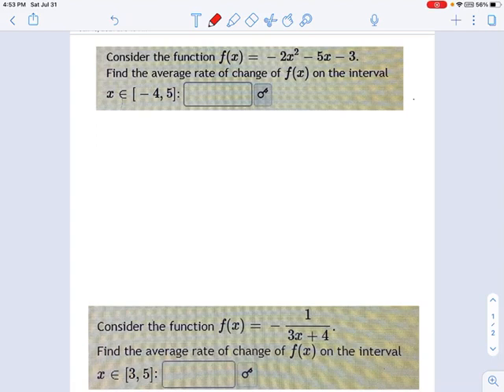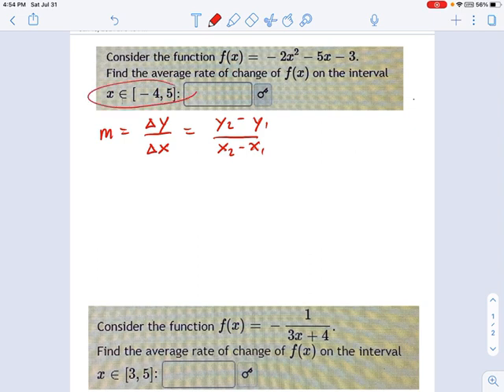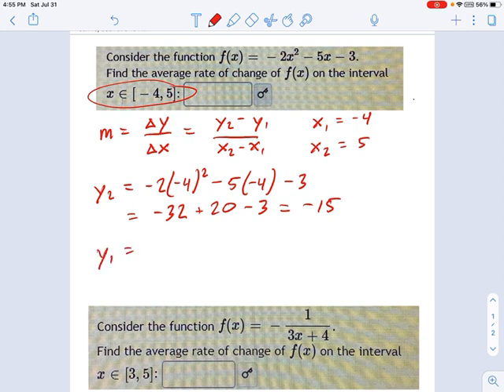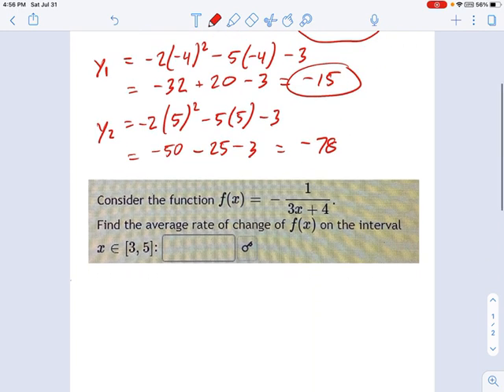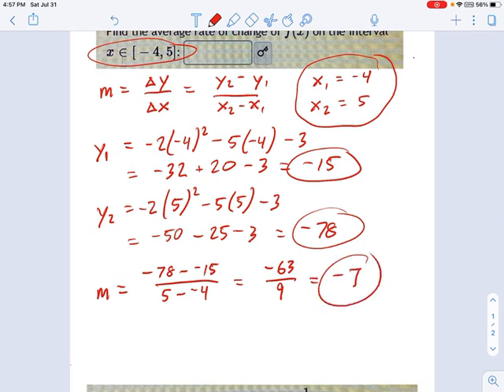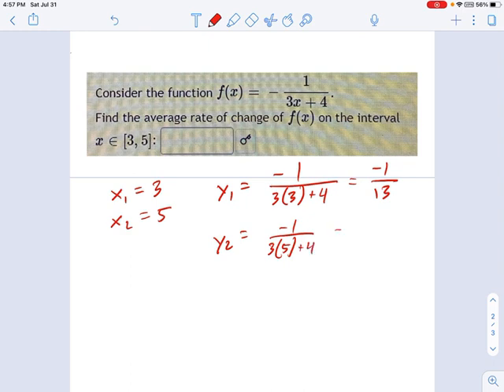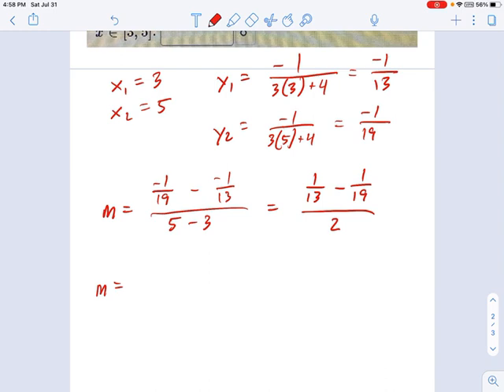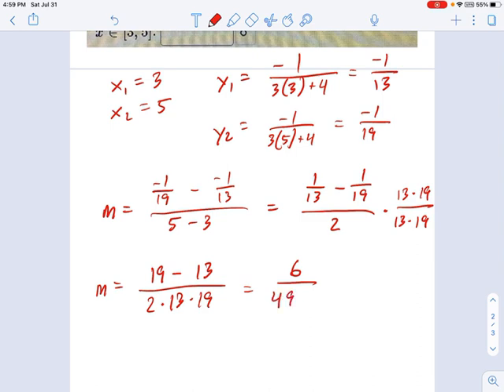SM3.03.51 -- Algebraic Ave Rate of Change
Murphy Math --
Find average rate of change from formula over an interval